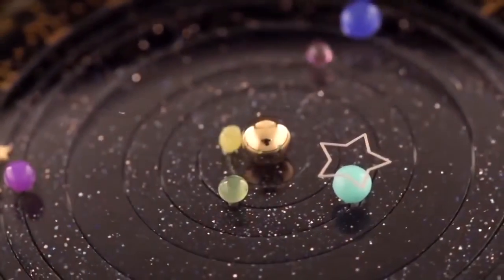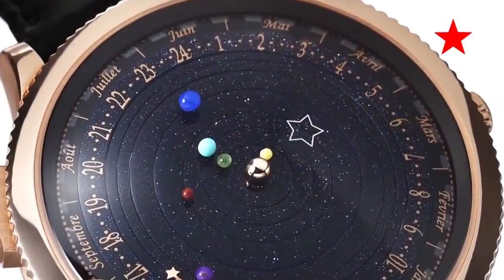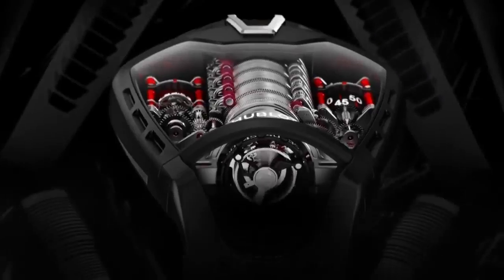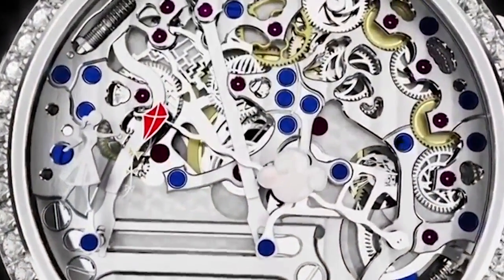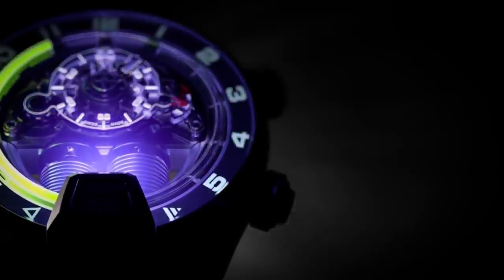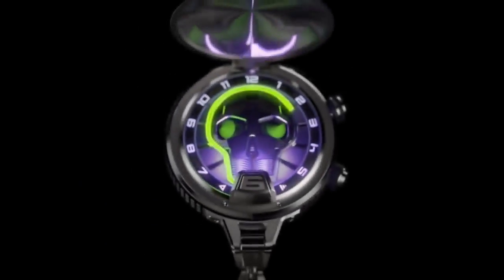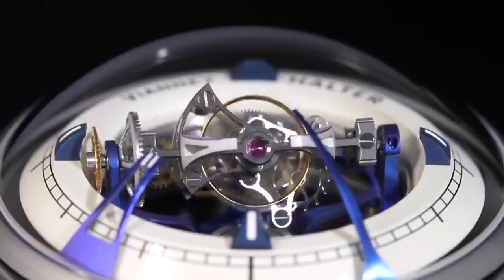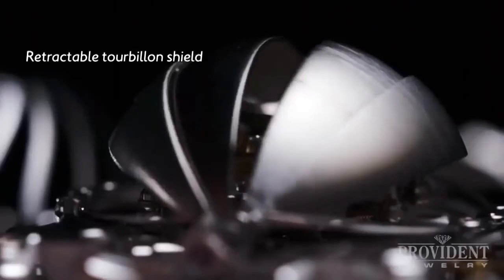12 WATCHES that was MADE ONLY FOR MILLIONAIRES1